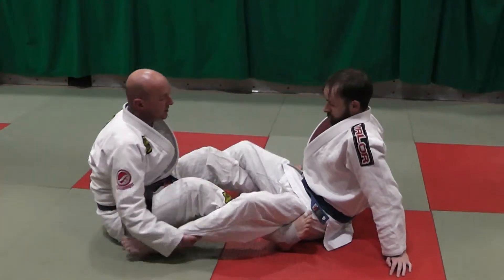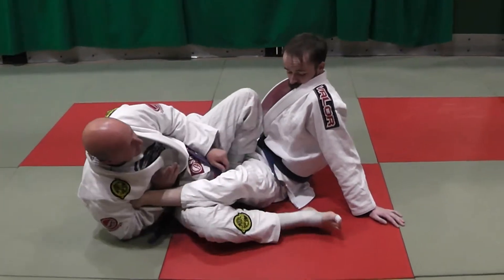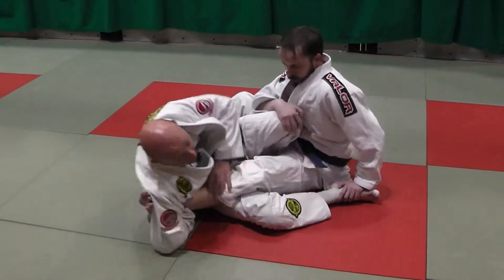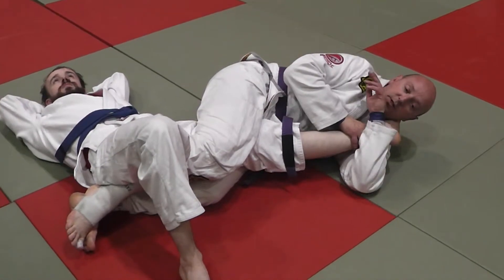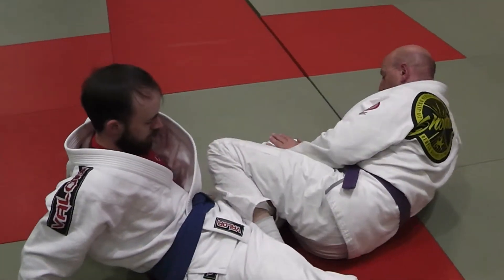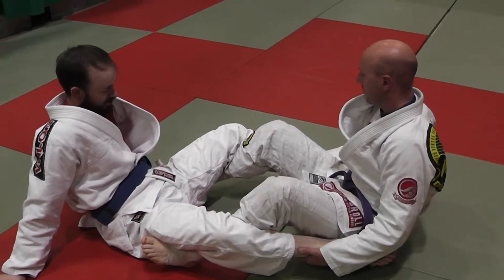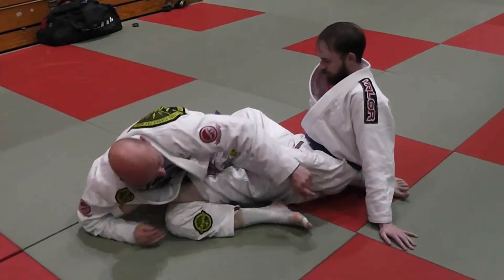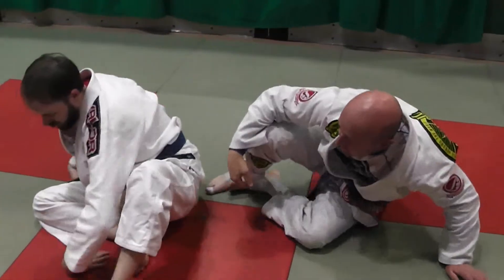double leg pull / achilles lock / kneebar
dungannon brazilian jiu jitsu class wed 20th may 2015